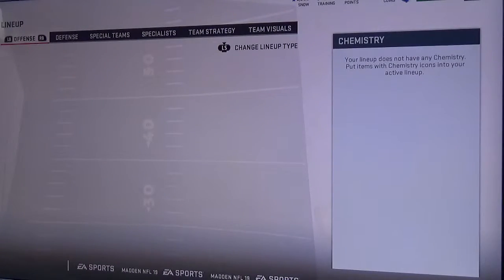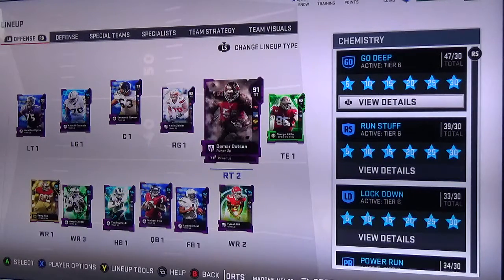Madden 19| MUT 2262